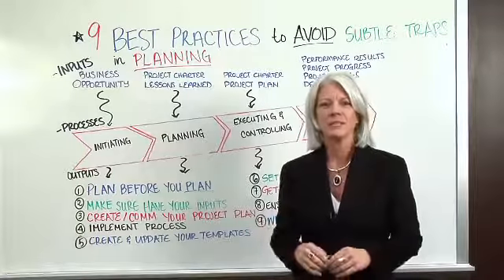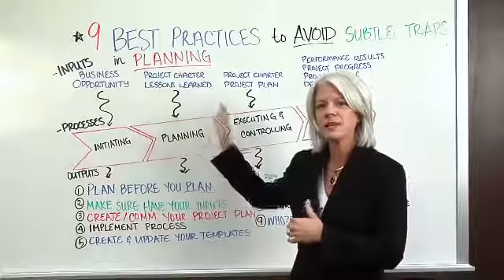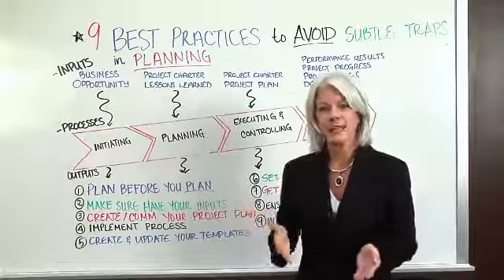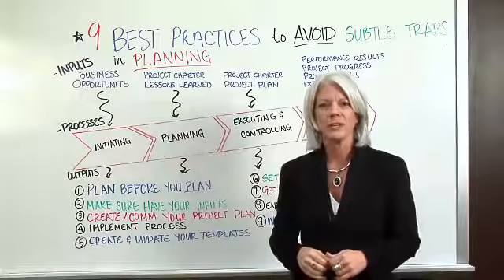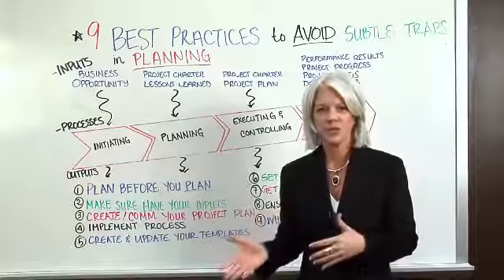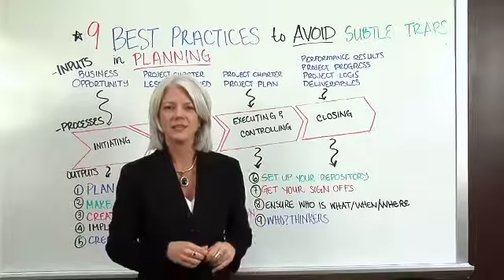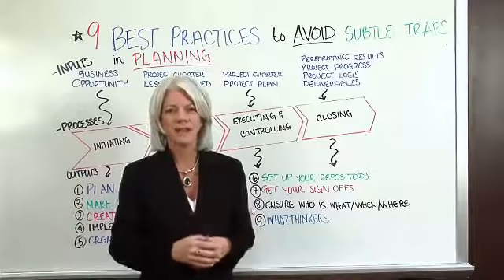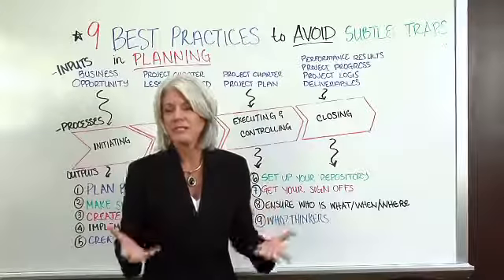22 Project Management & Project Planning